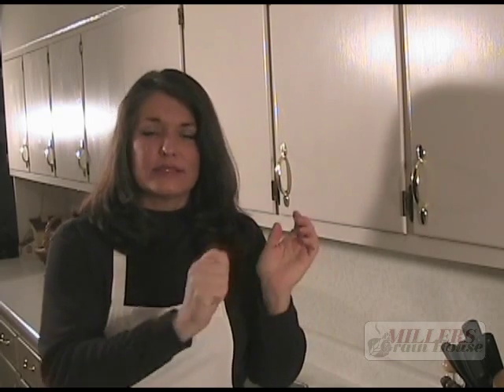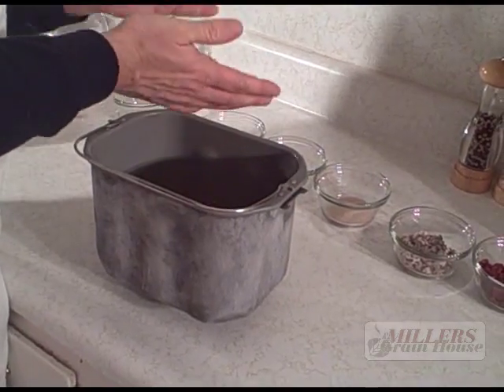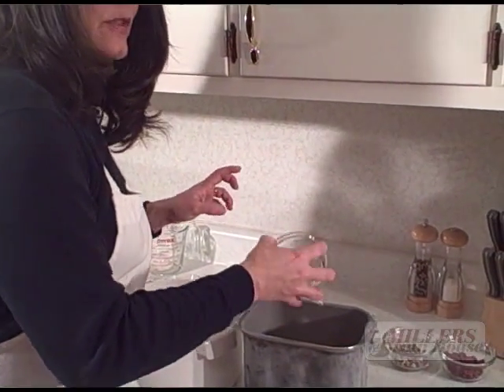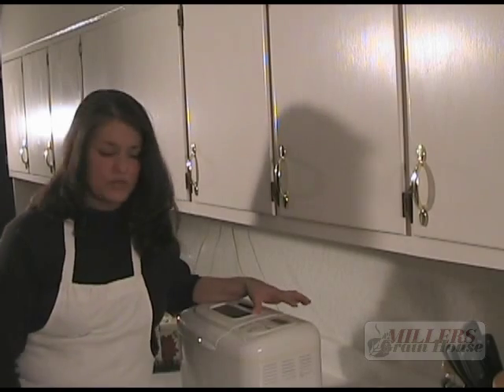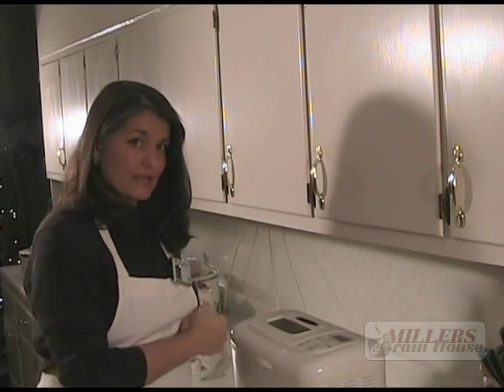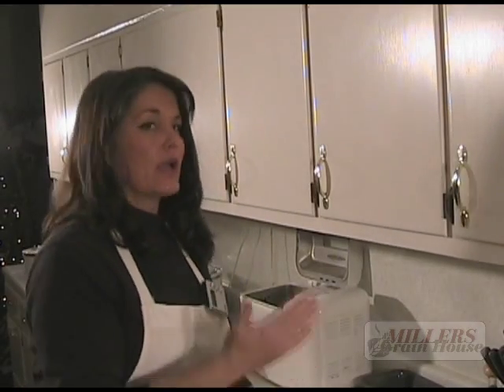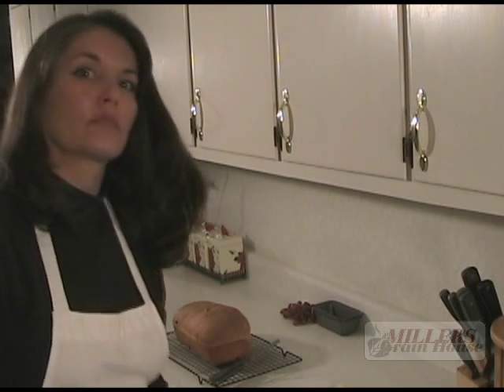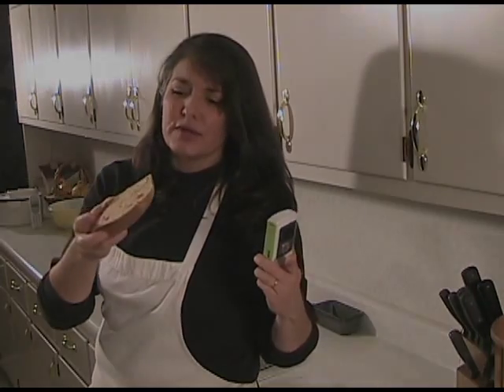Save money on Gifts, Bake Holiday Eggnog Bread - Fruit Cake with a twist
This is one of the longer videos on our channel, because it actually goes out as a 'gift' to my email subscribers to match the recipe in our newsletter this month.

The recipe is going out tonight in our monthly newsletter. If you are not signed up, go and maybe you'll be in time to get it. If not, you'll enjoy a free recipe each month and we can forward you this one that you missed!

Great tasty bread for the holidays. Not your usual fruit cake.